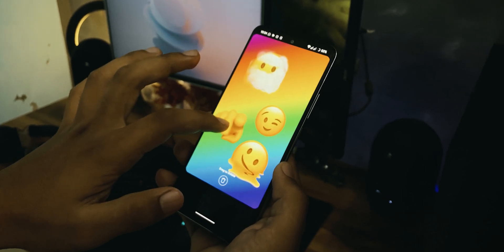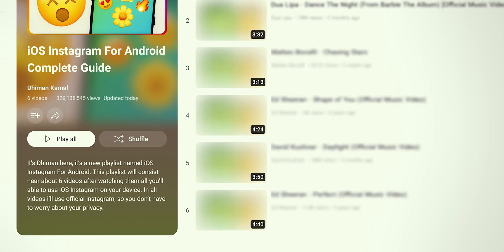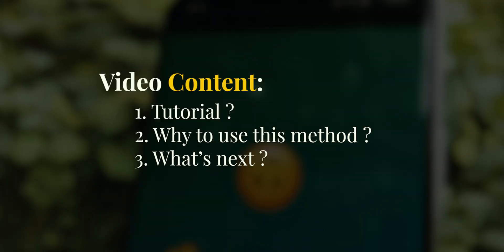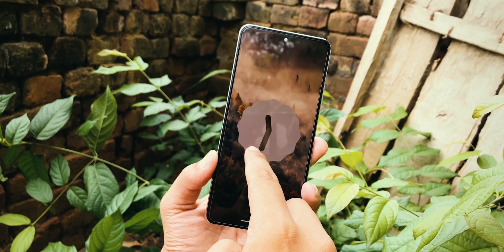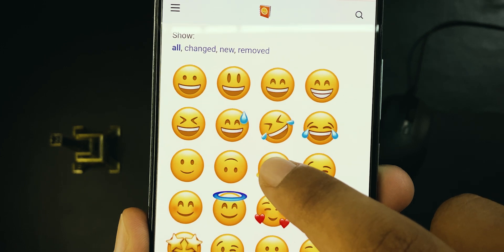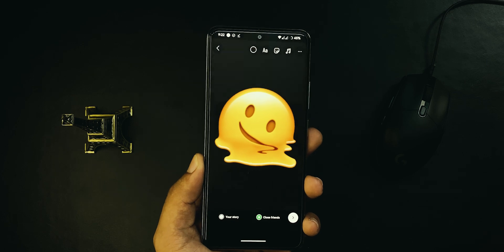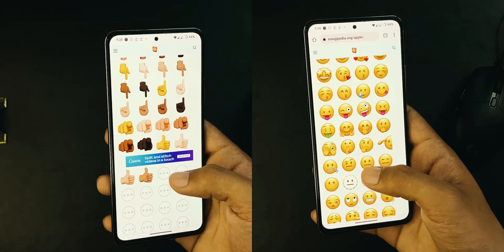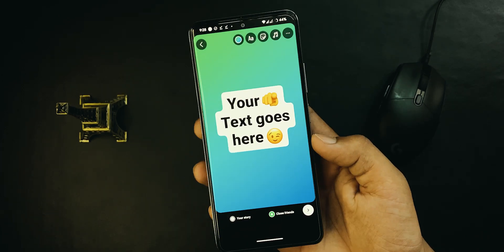How to use iOS Emoji in Instagram Story ?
00:00 Cinema Sequence
00:10 Introduction to playlist
00:30 Video Content
00:46 Tutorial - Use iOS Only Emojis in Instagram Story
01:45 Tutorial - Use iOS Only Emojis with text in Instagram Story
02:13 Why to use this method ?
02:31 What’s Next